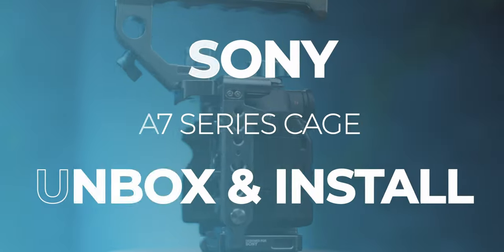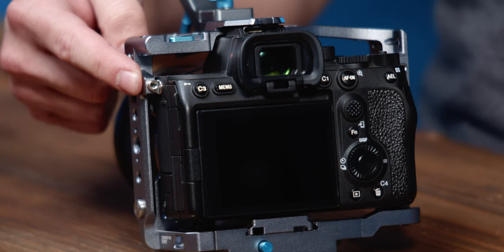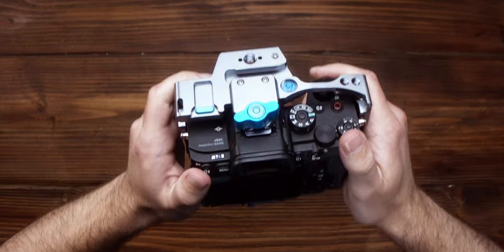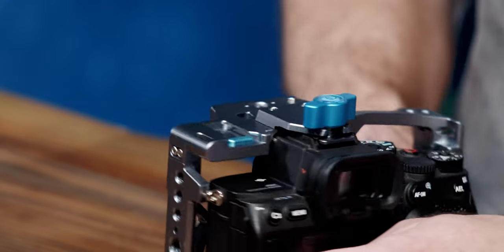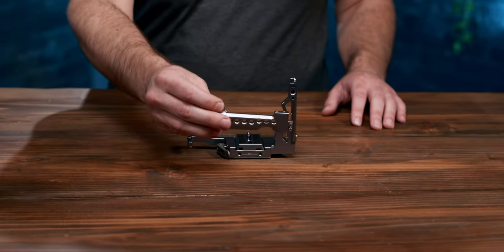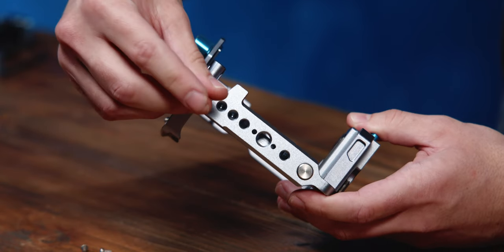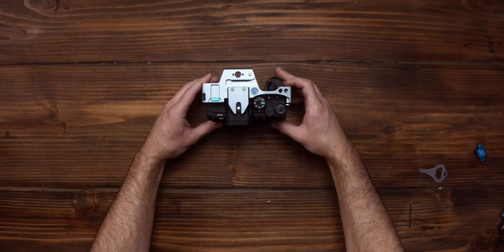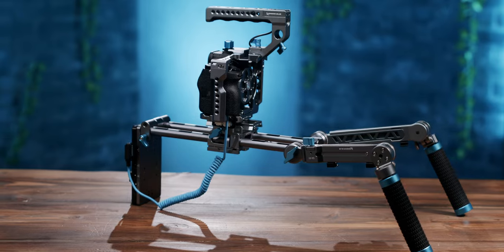Sony A7 Series Cage Design Update Install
▬ CHAPTER MARKERS  ▬▬▬▬▬▬▬▬▬▬
0:00 - Intro
0:17 - New Features
0:22 - Eyelet Placement
1:02 - Hot Shoe Mount
1:17 - Removing Hot Shoe Mount
1:31 - Relocated Strap Mounts
1:36 - Cold Shoe Safety Release
1:48 - Unboxing

1:54 - Assembly - Bottom and Left Plates
2:07 - Right Plate
2:19 - Top Plate
2:44 - Inserting the Camera
3:18 - Top Handle
3:33 - Prebuilt Kits
3:41 - Outro